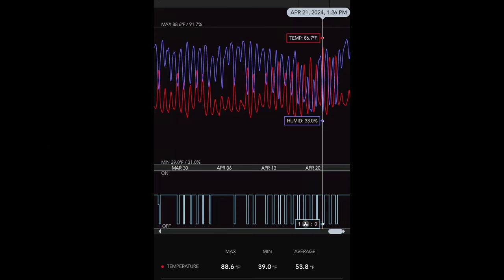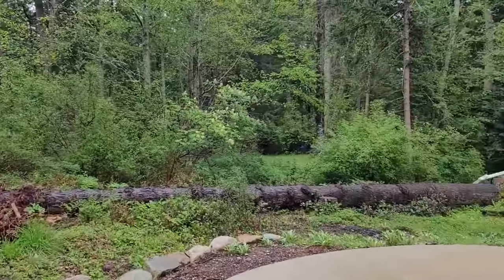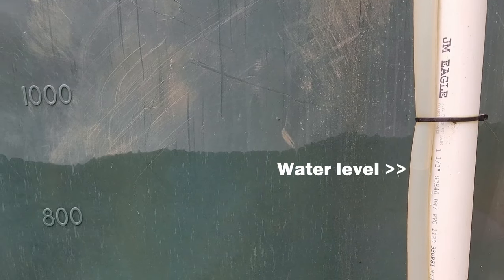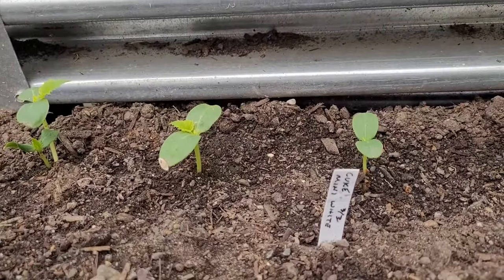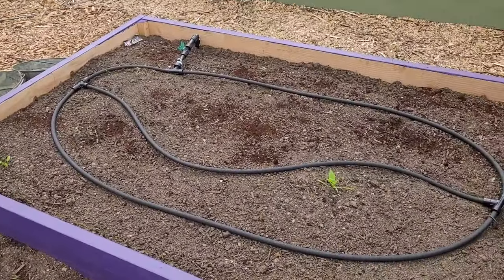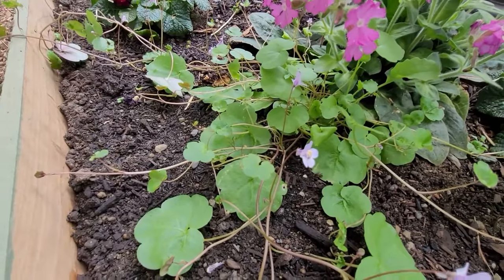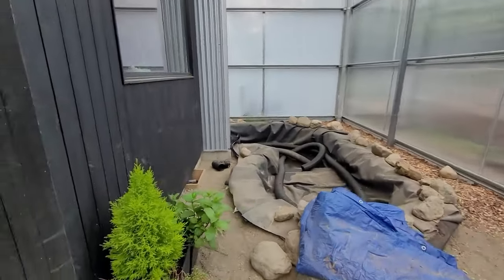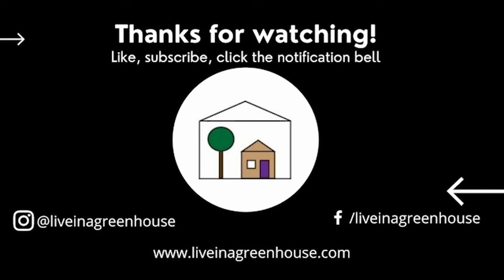E85 Tiny Home in a Greenhouse | Planting spree in the greenhouse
Being the end of the month, today is the April walkaround with spring cleaning inside and out and lots of fruit, vegetables, flowers, and herbs planted in the greenhouse.

Live In A Greenhouse, the blog, goes into more detail of aspects of the project that are unique to a house inside a greenhouse Or, Facebook and Instagram for frequent updates.